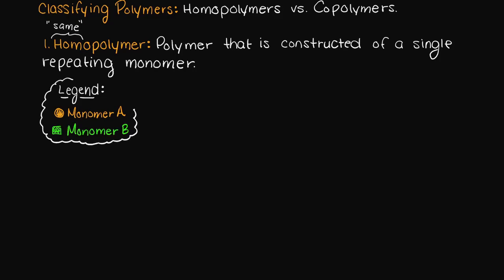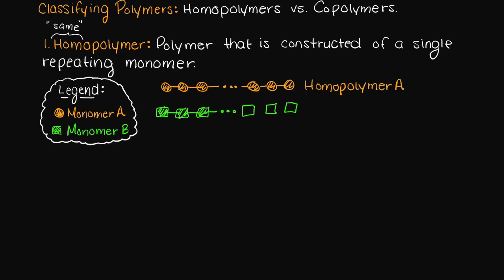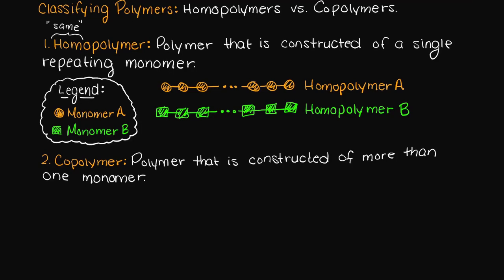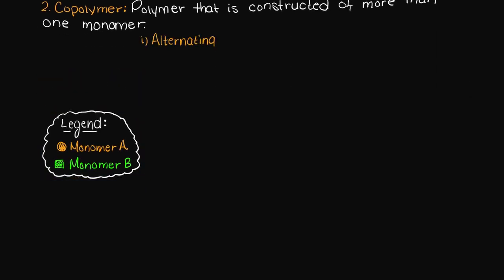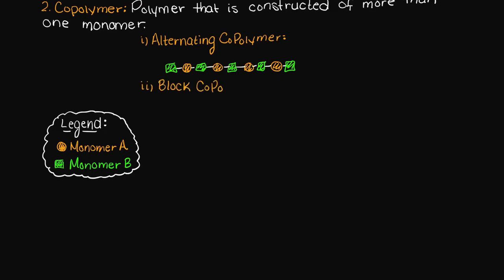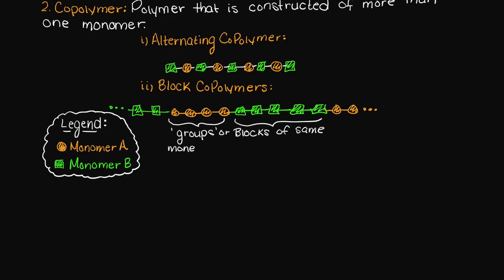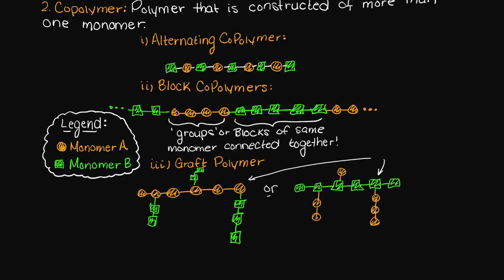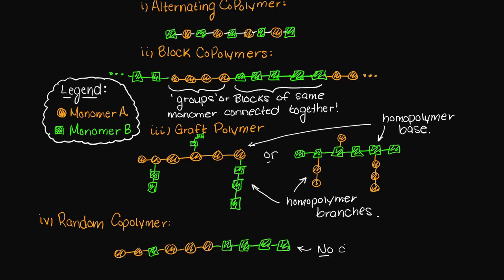Homopolymer vs Copolymer | Polymer Engineering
Homopolymers vs Copolymers, what is the difference? A homopolymer is a polymer that is constructed of only one repeating monomer, whereas a copolymer is a polymer that is constructed of more than one monomer. There are numerous types of copolymers such as block copolymers, random copolymers, graft copolymers and alternating copolymers.

This timeline is meant to help you better understand the difference between a homopolymer vs a copolymer:
0:00 Introduction.
0:08 Homopolymer definition.
0:38 Copolymer definition.
1:04 Alternating copolymers.
1:12 Block copolymers.
1:24 Graft copolymers.
1:38 Random copolymers.
1:56 Outro